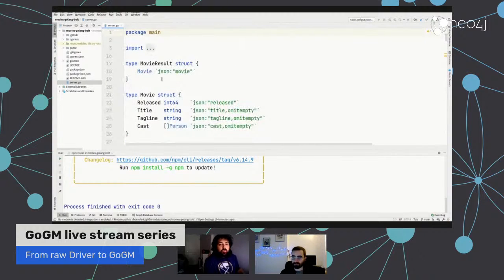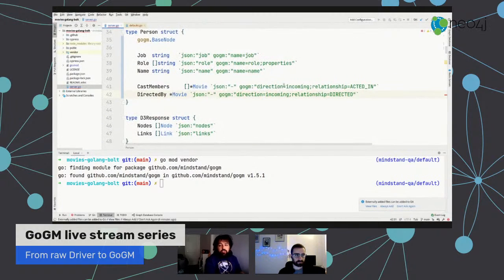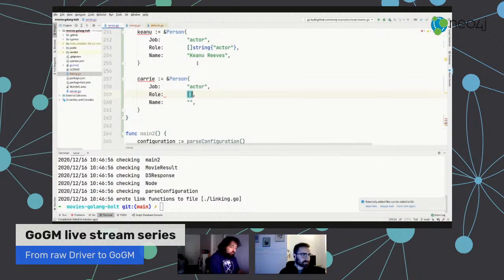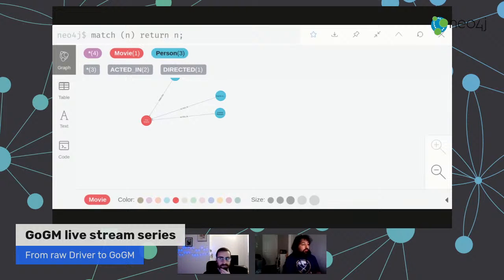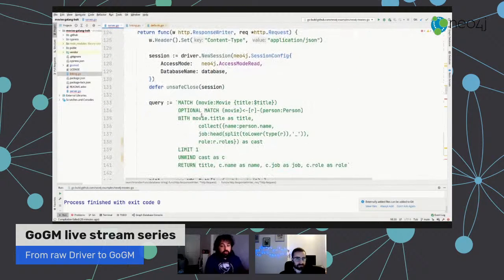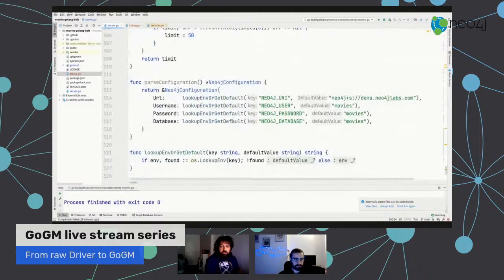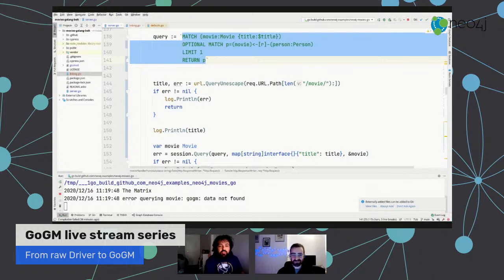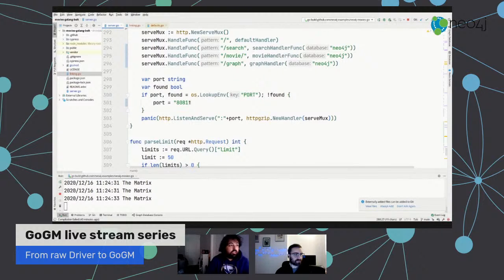Introduction to GoGM: OGM for Neo4j and Go, with Eric Solender and Florent Biville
Florent continues the series of live streams with Eric Solender, founder and CTO @ Mindstand Technologies, Lead developer for GoGM